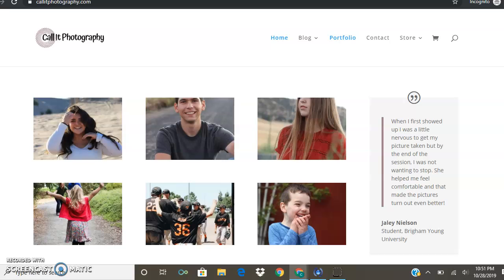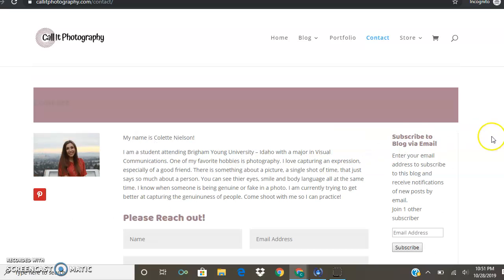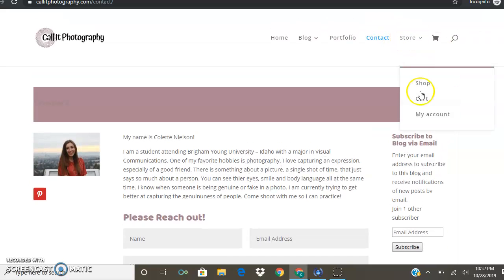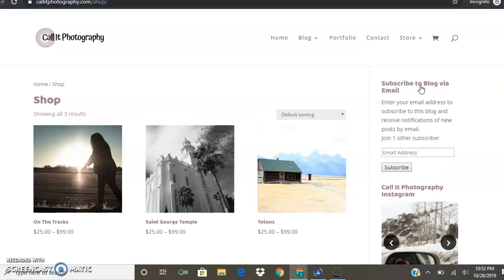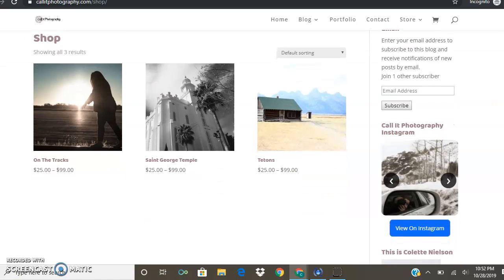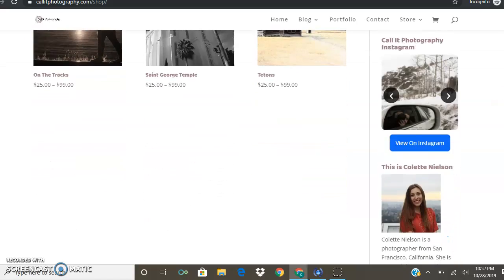Call It Photography Webpage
Special Topics Practicum Final Presentation.